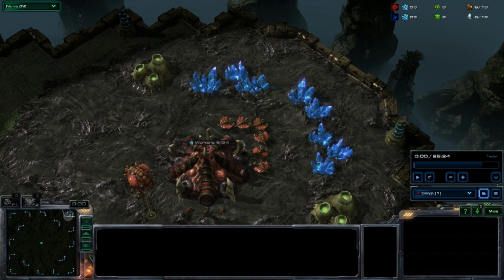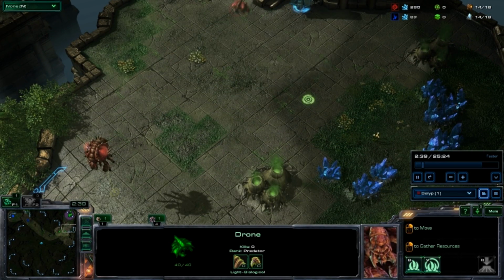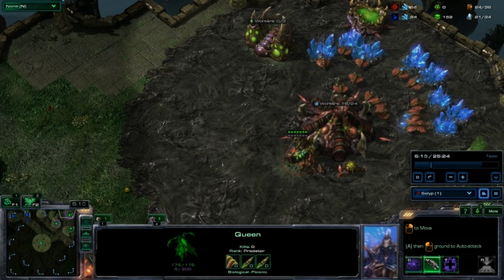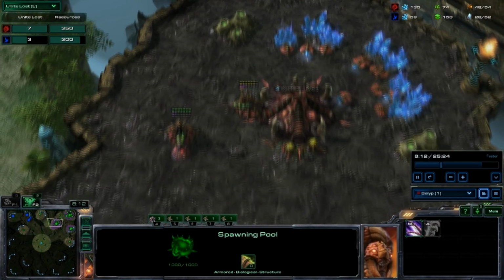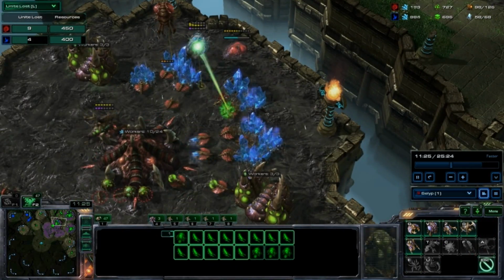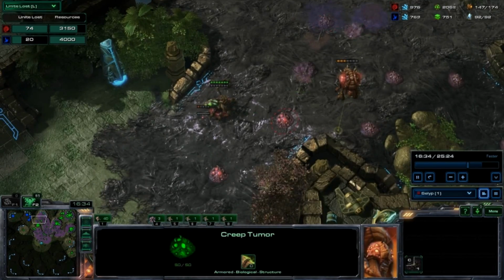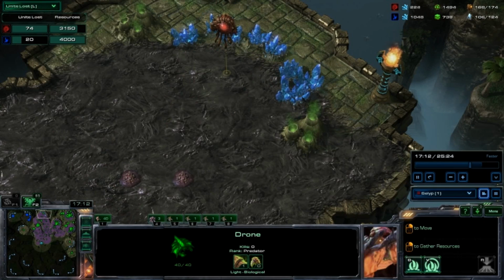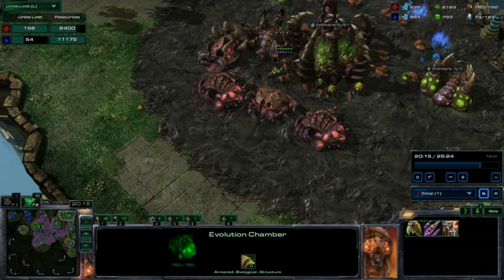Selyp Plays: Starcraft 2 - HotS: From Zero to Hero - E02: ZvP Swarm Host Viper Build (Silver League)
Join me as I attempt to work my way up the ladder for Heart of the Swarm! In this episode we try out a cool Swarm Host, Viper build against a Protoss opponent and analyze what we could have done better.

Let me know if you'd like to practice sometime!

Thanks for every time you "LIKE" a video - it really helps my channel grow.

MrSelyp brings you the latest in mods, indie games, and user created content. Check out some of my other stuff below!

Selyp Plays: Portal 2 Roulette!